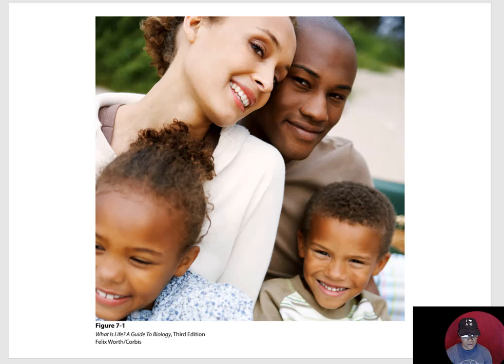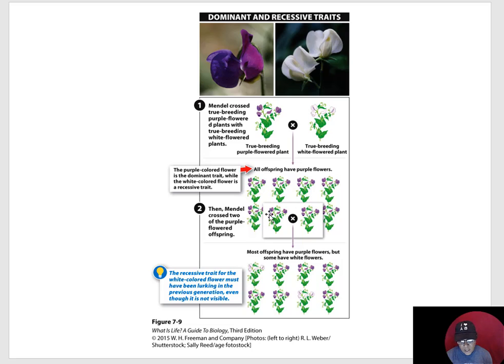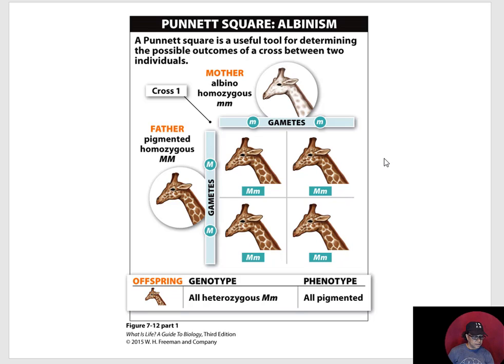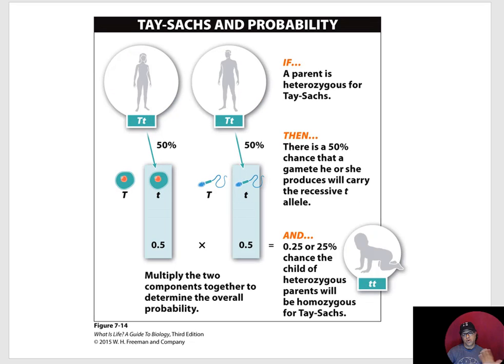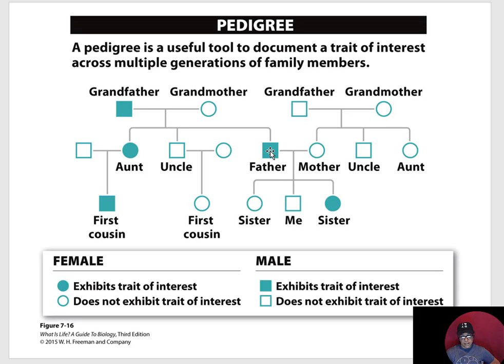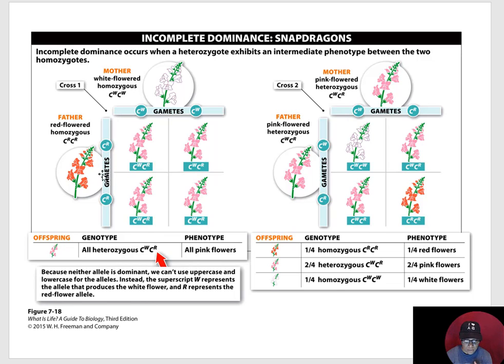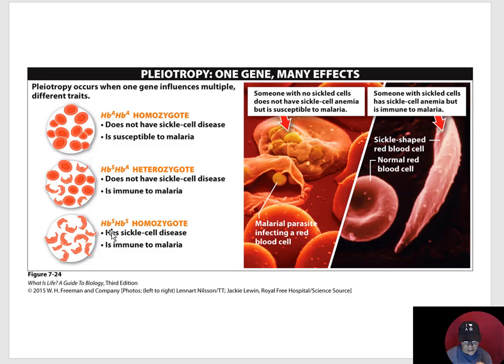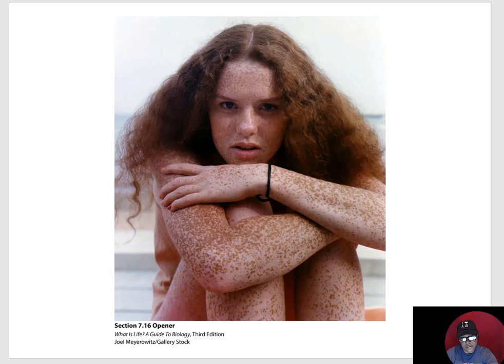Mendelian genetics lecture